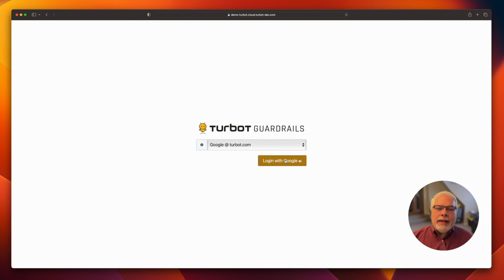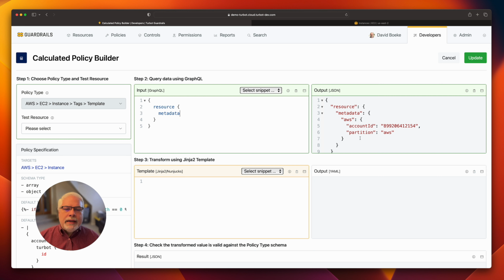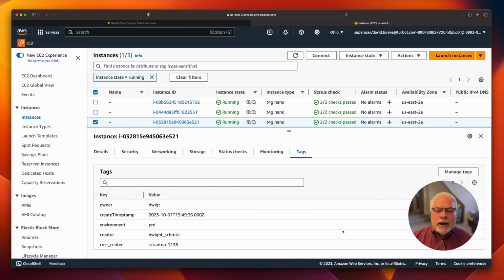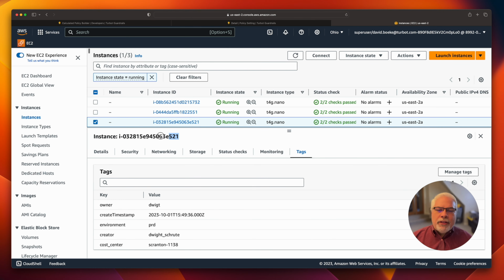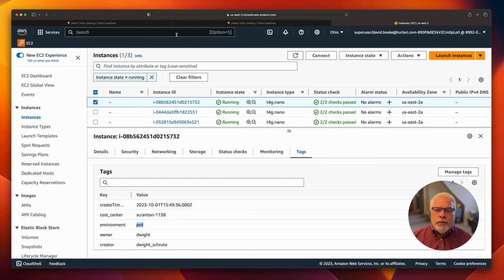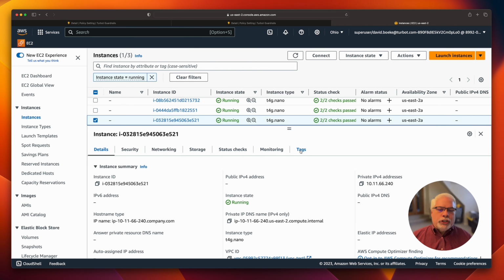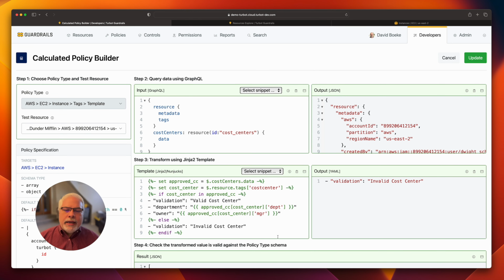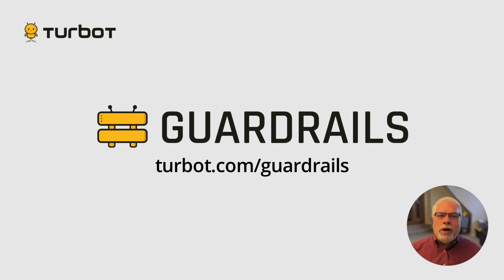Guardrails Intelligent Tagging Demo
Intelligent tagging automation can validate and correct cloud resource tagging non-conformance, making your cloud tagging strategy seamless and accurate across all cloud providers.

0:00 Intro
0:20 Static Tags Values
0:54 Dynamic Tag Values
3:15 Spelling Correction
6:10 Rectify Tag Keys
8:15 Value Validation
10:54 Real-time Events
11:45 Thank you